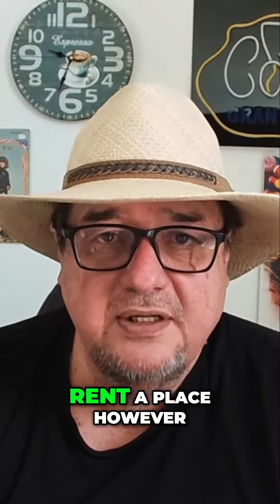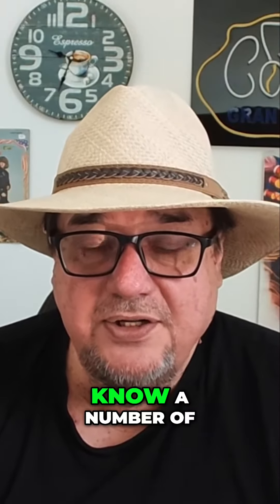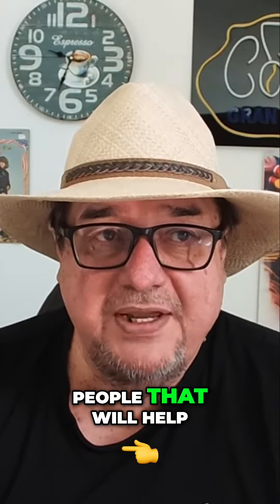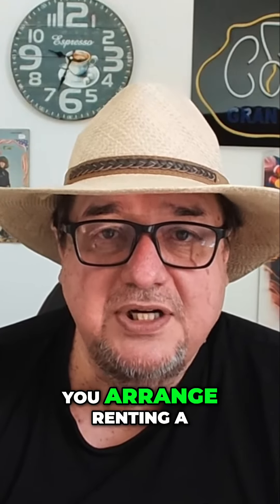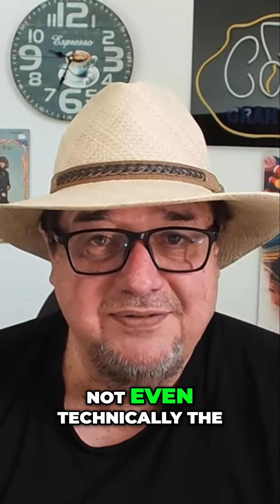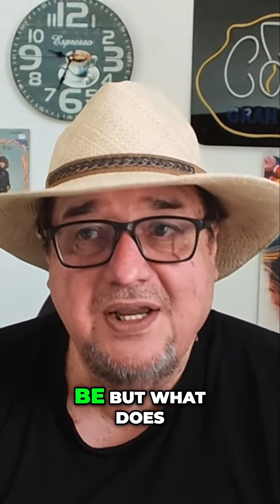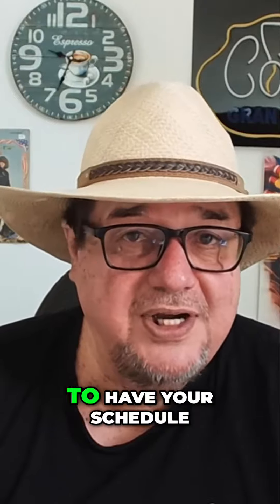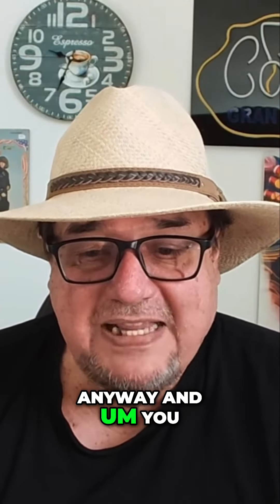Navigating Residency in Armenia: Essential Tips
Get ready to settle in Armenia with our expert tips on securing your cedula and finding a rental. Discover how connections can help you bypass norms and ease your transition into your new life!